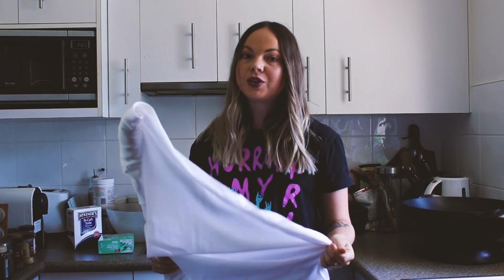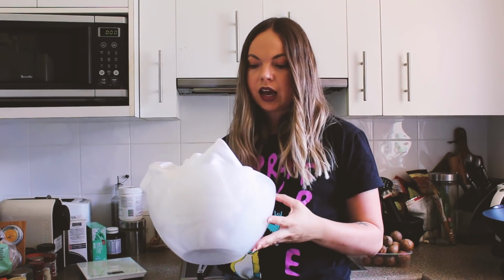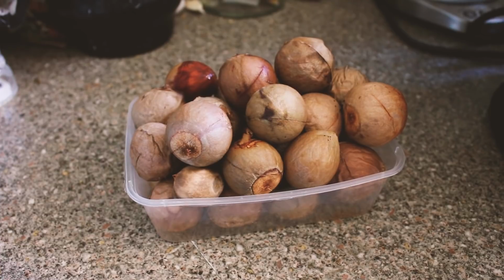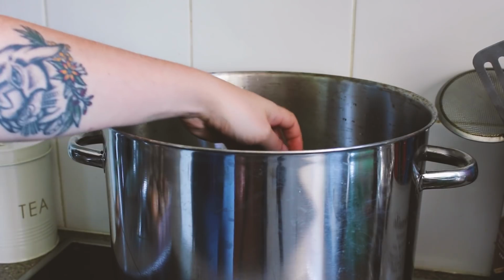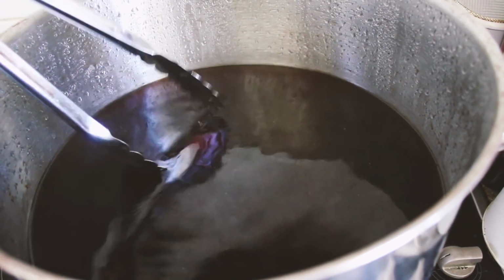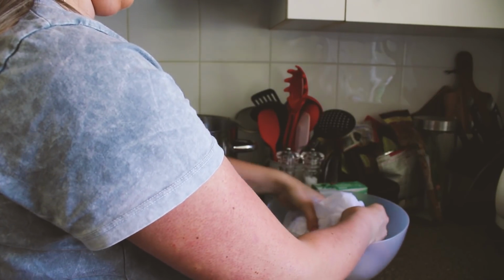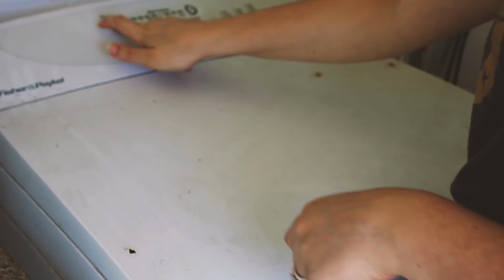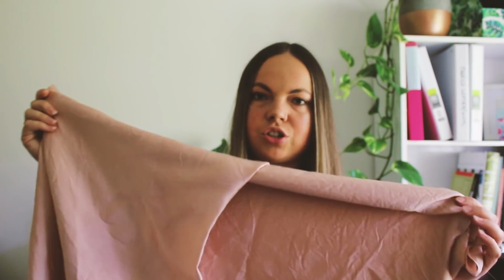Dyeing with Avocado Pits | How to Dye Fabric Pink with Avocados | Natural Dyeing Tutorial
In this tutorial follow along as I show you how to dye silk fabric with avocado pits! This is such a fun activity using natural resources to create a gorgeous pink fabric.

I'd love to see how your dyeing goes so please tag me on instagram @carleyrosestudio.

If you have any questions just leave them in the comments!

YOU WILL NEED:
⇨ fabric
⇨ a bowl
⇨ gloves or tongs
⇨ bi-carb soda ( and/or maybe vinegar)
⇨ a large pot ONLY for dyeing
⇨ 15-20 avocado pits, give or take depending on how much fabric you are dyeing

xx Carley Rose

//FOLLOW ME//
DEPOP: @carley_rose

//MUSIC//
Aurora Borealis by DIZARO